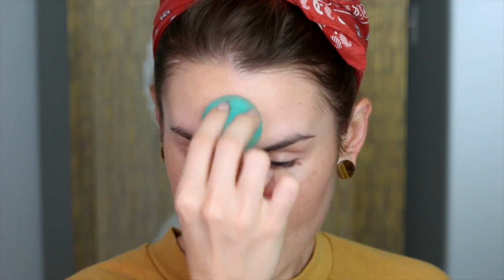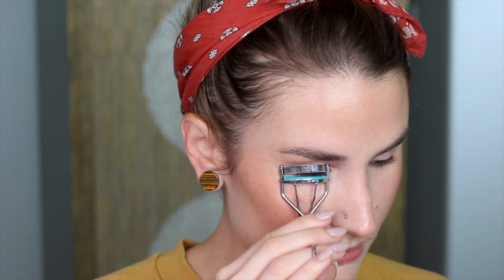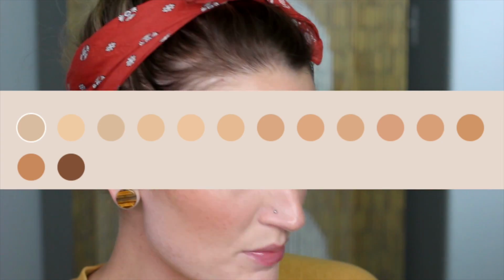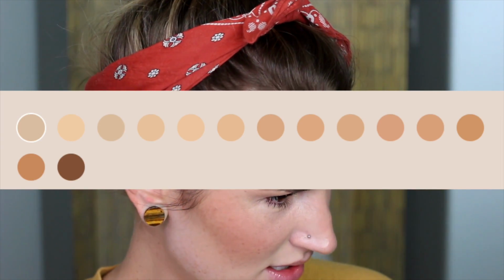$62 WESTMAN ATELIER MASCARA + $350 Full Face | Non-Sponsored Wear Test + Review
Hi fam. Today we're testing a whole face of Westman Atelier, but mainly the new Eye Love You Mascara that Gucci Westman audaciously priced at a whopping $62. I bought all of these items with my own money and was not sent any of these products for free. This is an unsponsored and honest review of the items on offer from Westman Atelier including the new mascara.

Items Used:

Westman Atelier Foundation in Atelier 0
Westman Atelier Blush in Petal
Westman Atelier Contour in Biscuit
Westman Atelier Light Up Highlight Stick
Westman Atelier Superloaded Highlighter in Peau de Peche
Westman Atelier Eye Love You Mascara in Clean Black